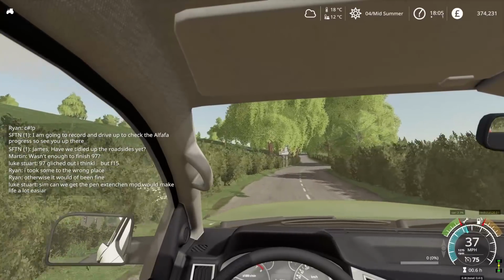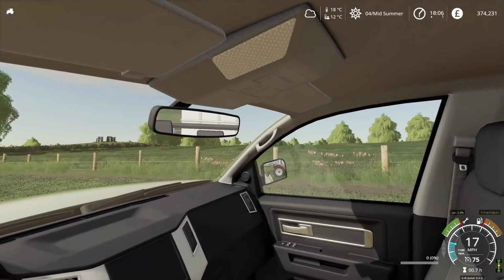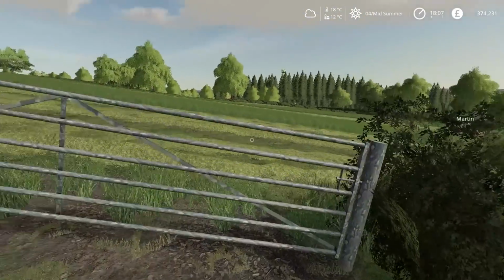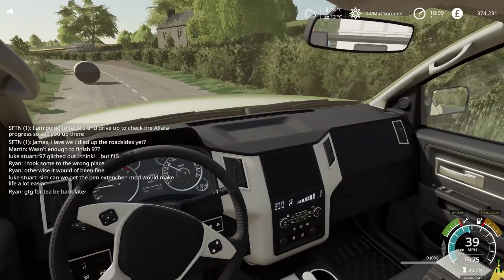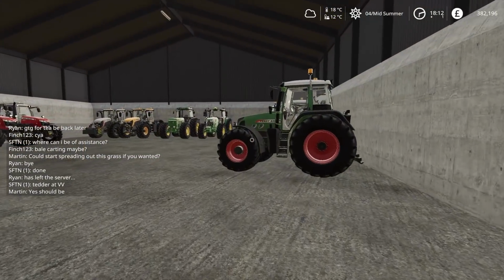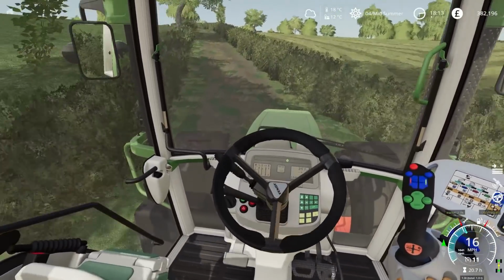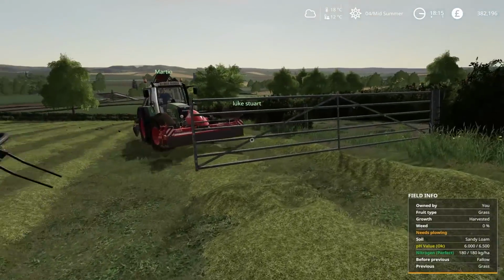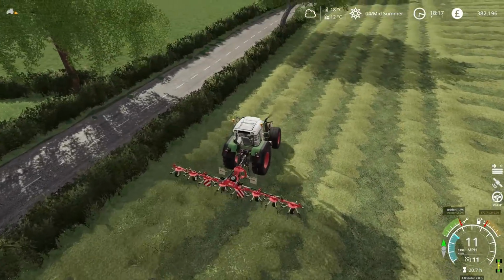The £10,000,000 MEGA FARM! | Chellington Valley - By Oxygen David | Farming Simulator 19 - Ep4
Welcome

With silly season rolling in, the mega farm is out in force on the contract jobs and field work of their own. Today, we’re baking silage for a customer in the south.

Hardware:
Ryzen 2700x CPU
32GB DDR4 Ram
5 x Be Quiet Fans
Samsung Eveo 250 GB M.2
500GB WD SSD
1TB Seagate sata SSD